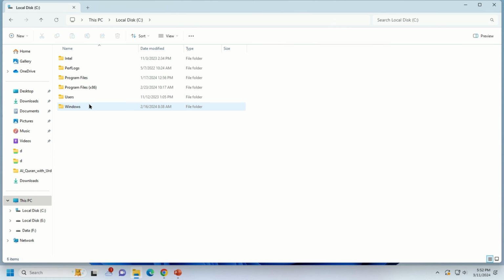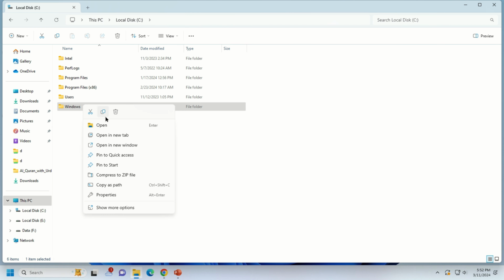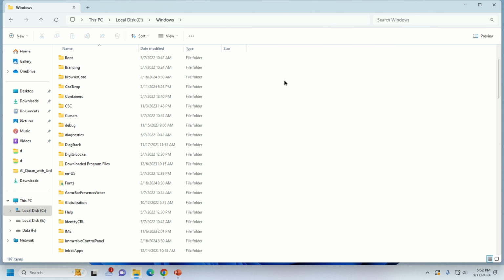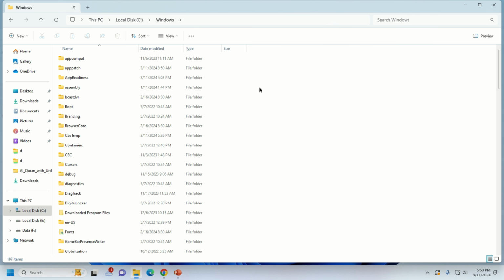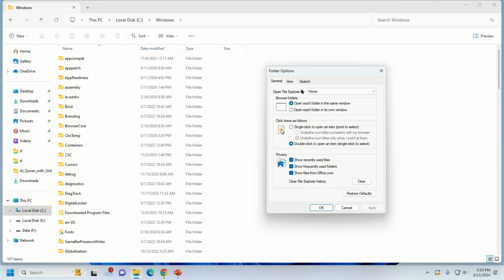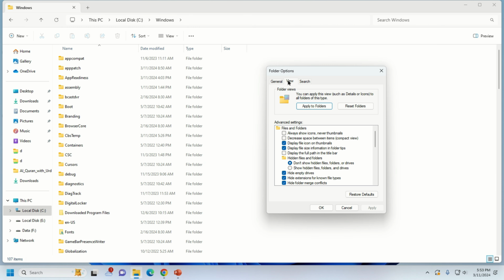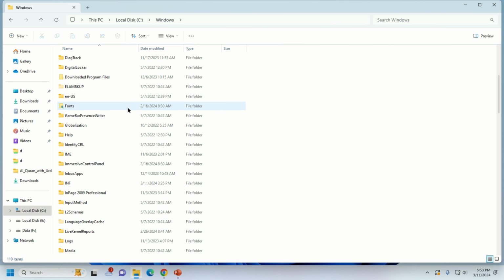How to Locating Missing folder and files In Windows 11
Are your important files or folders suddenly missing in Windows 11? Don’t panic. In this video, you’ll learn How to Locating Missing folder and files In Windows 11 using simple, step-by-step methods that actually work. Many users face this issue after Windows updates, system changes, or accidental setting modifications.

In this complete guide, I’ll show you how to reveal hidden files, fix File Explorer settings, use Windows search correctly, and recover missing data without installing any risky software. Whether your documents, photos, or folders disappeared suddenly, this tutorial will help you find them fast.

If you’re struggling with missing data, this video on How to Locating Missing folder and files In Windows 11 will save your time and frustration. Follow each step carefully and get your files back safely.

Similar Keywords

locate missing files windows 11, find hidden folders windows 11, windows 11 missing files fix, files disappeared in windows 11, recover lost folders windows 11, show hidden files windows 11, windows 11 file explorer not showing files

Best Hashtags